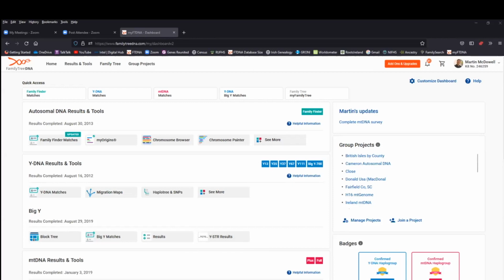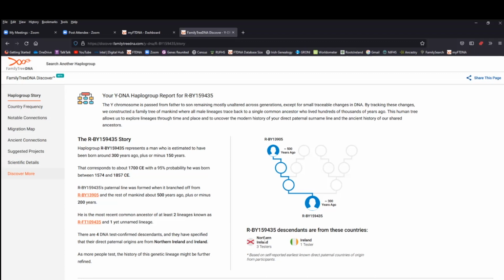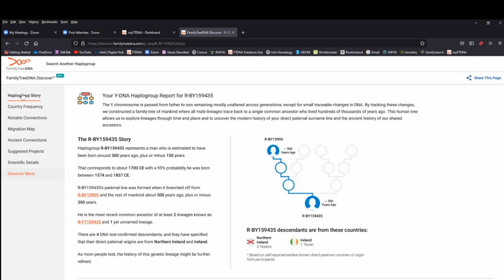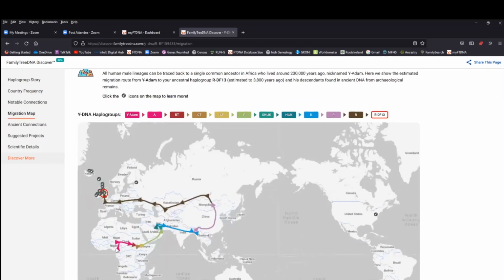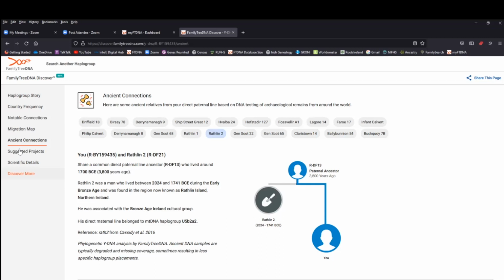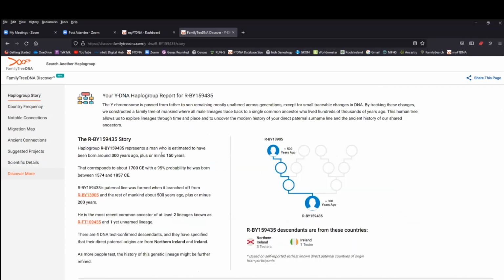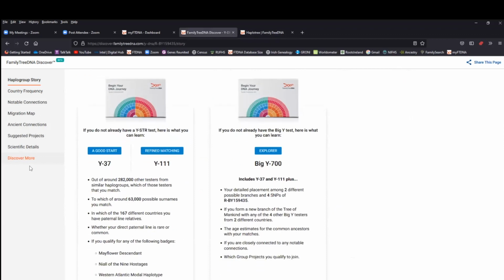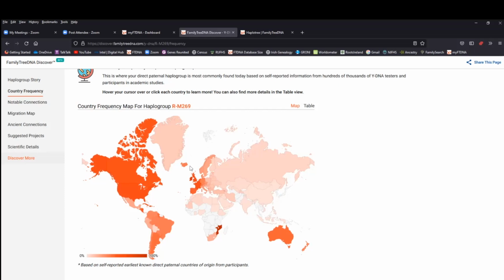Using FamilyTreeDNA Discover tool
FamilyTreeDNA’s Discover tool tells you the story of your Y-DNA haplogroup.

Learn about time frames of your Y ancestors, migration paths and even some famous people who share your haplogroup.

In this video, find out how to read your Y-DNA story and what it all means.

Please note that this video was recorded during one of our Interest Group meetings so please excuse the start and end.